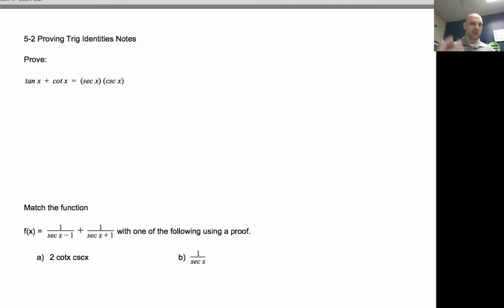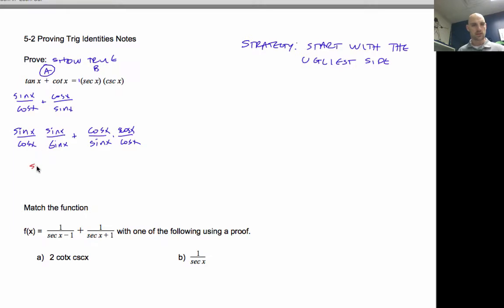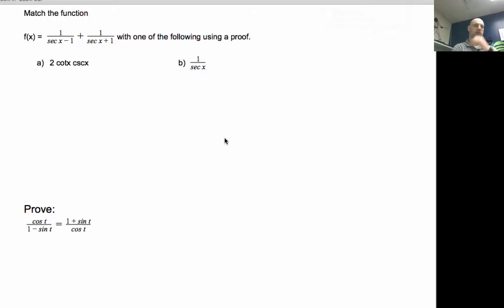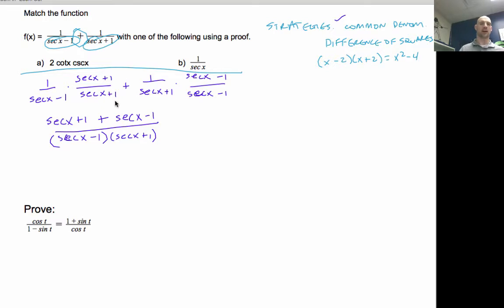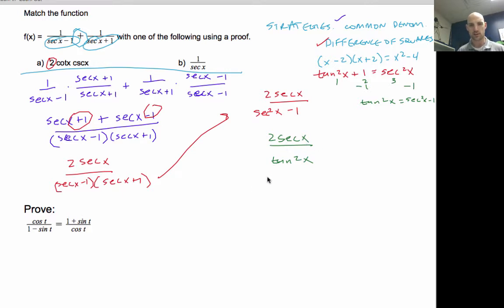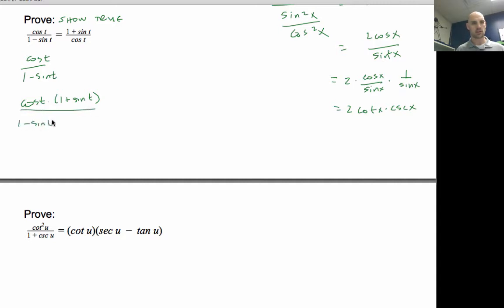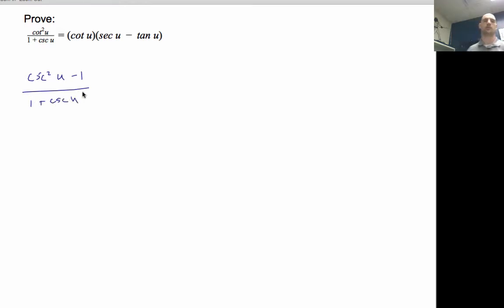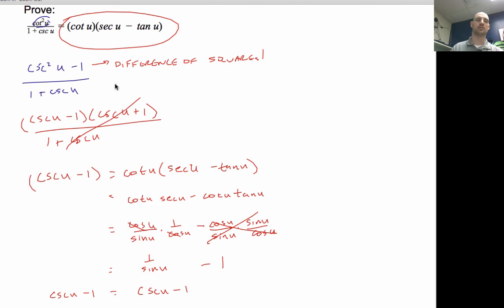5-2 Proving Trigonometry Identities